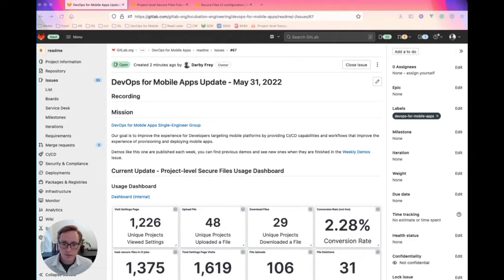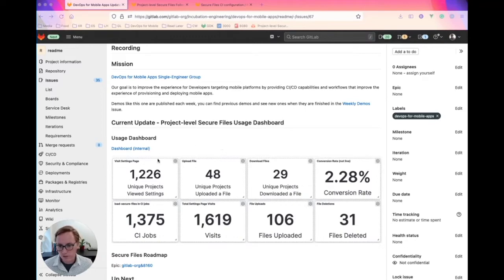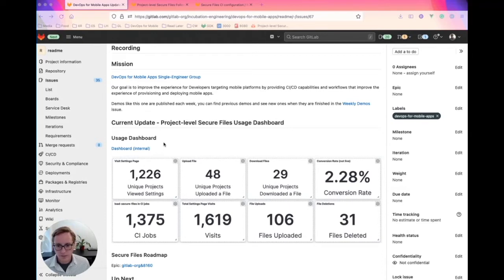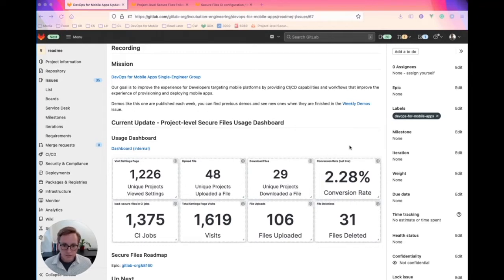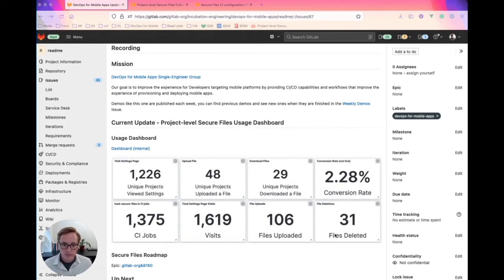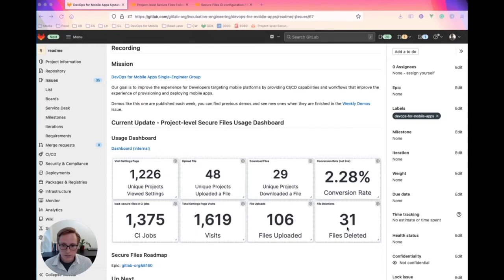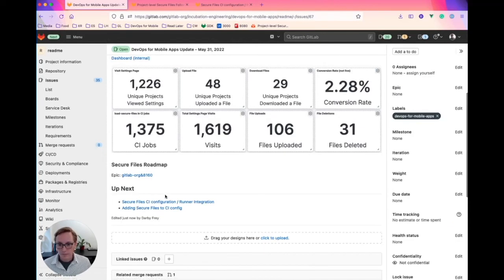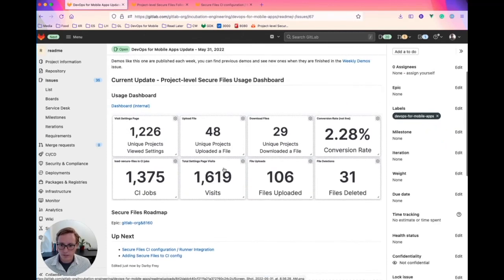Incubation Engineering DevOps for Mobile Apps -- Weekly Update May 31st, 2022